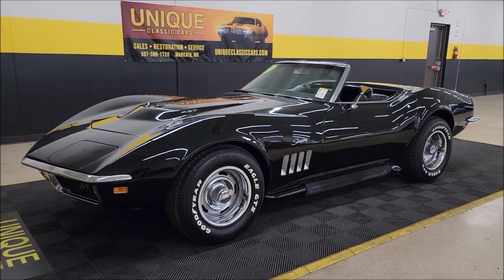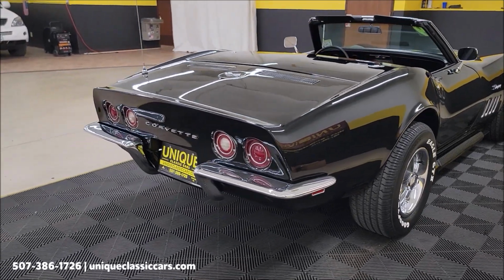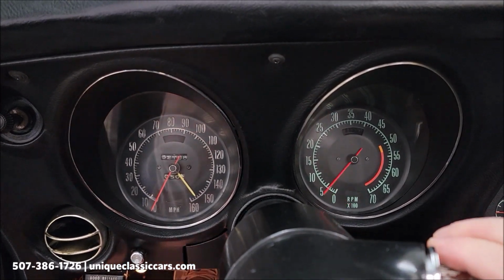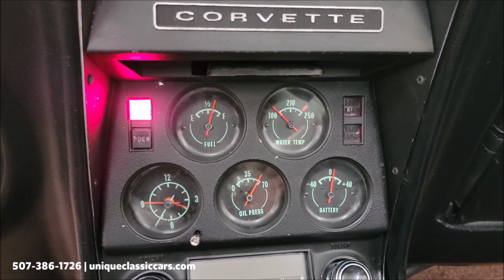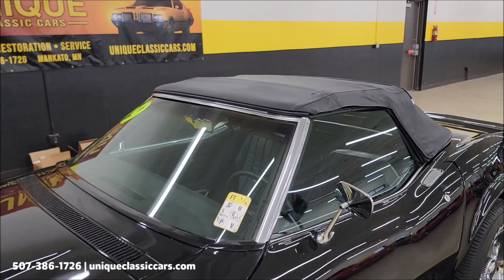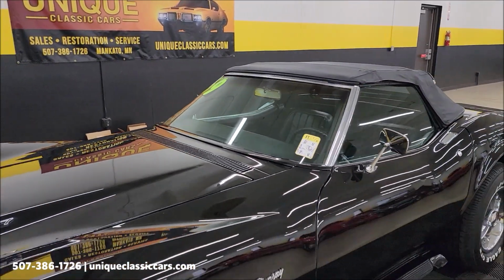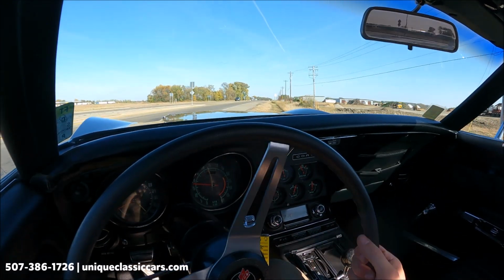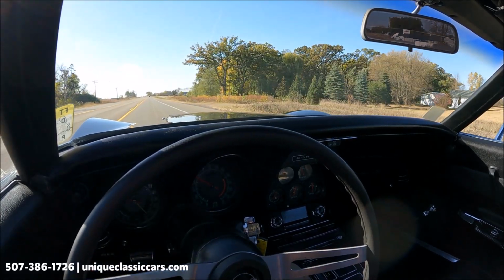1969 Chevrolet Corvette Convertible 454 | For Sale $54,900